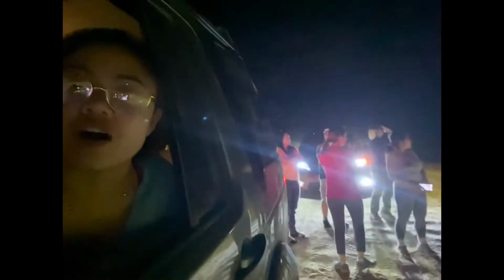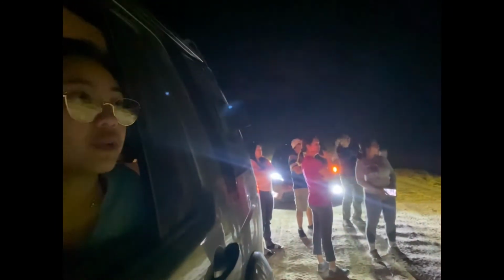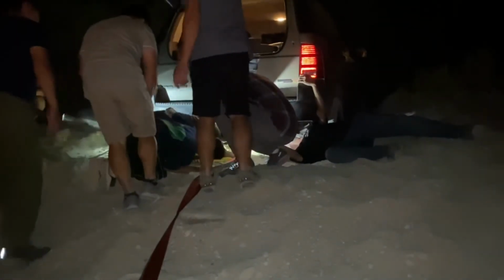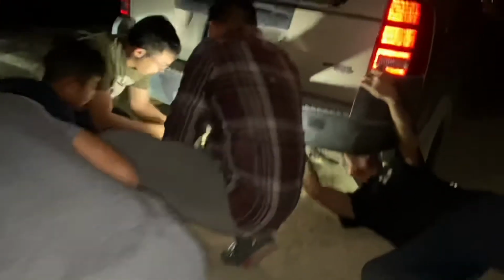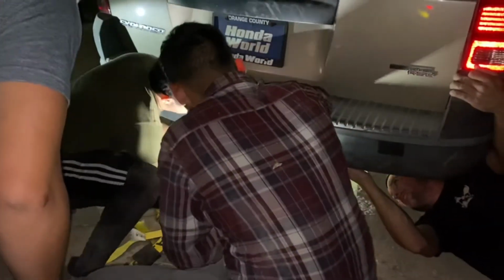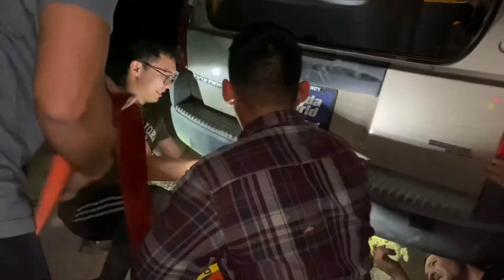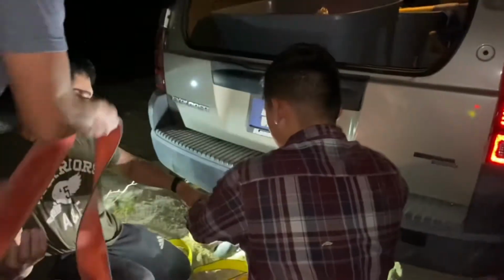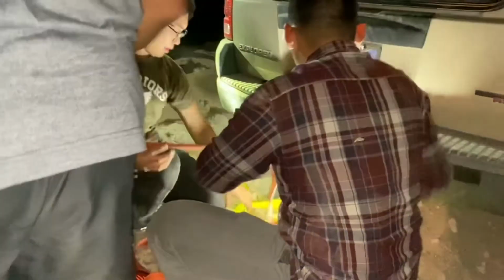Off-Road Recovery at “The Ladder Canyon”.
BOS CREW